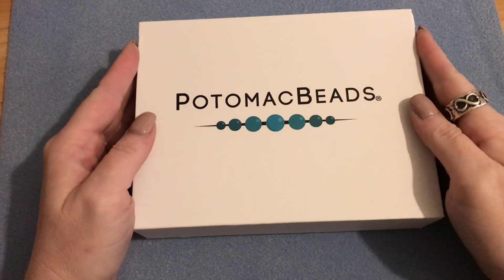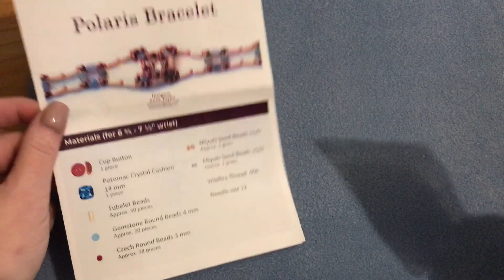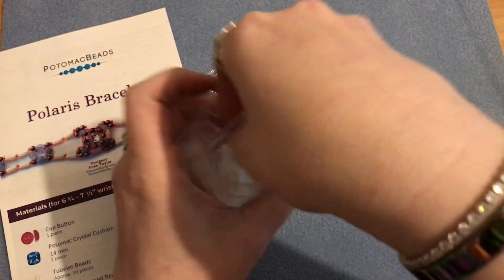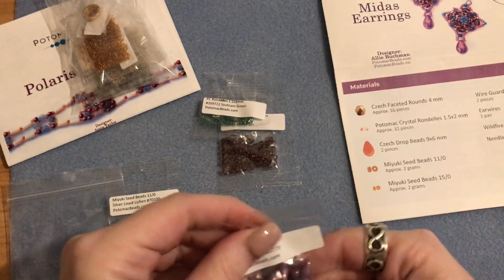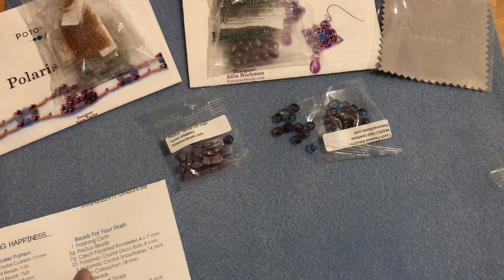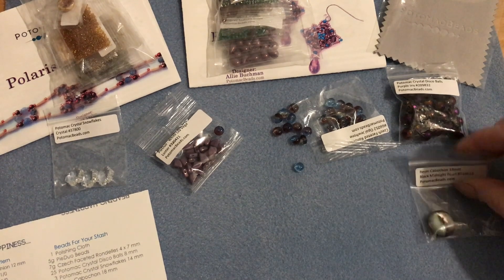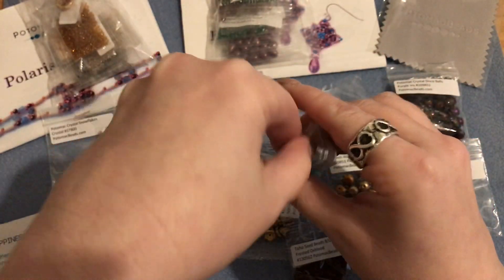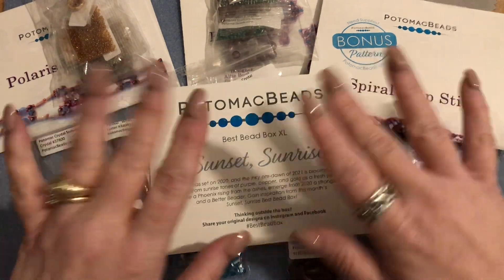Potomac Best Bead Box XL January 2021 Unboxing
Facebook Private Group. If you are a jewelry maker please consider clicking on the link to join and be included in the sales of gemstones, beads and findings. Destash and sales will be posted in the group!